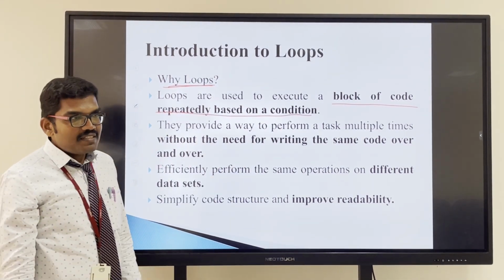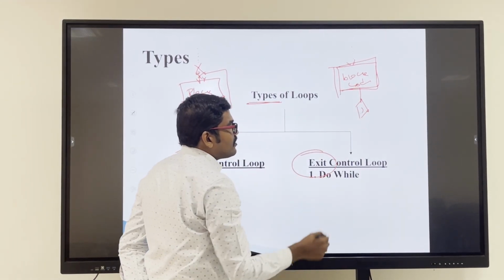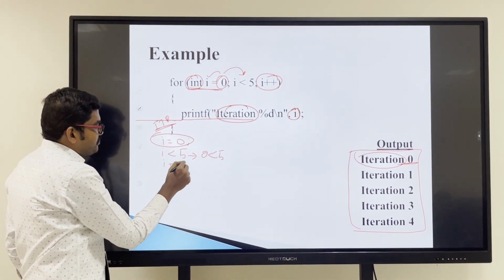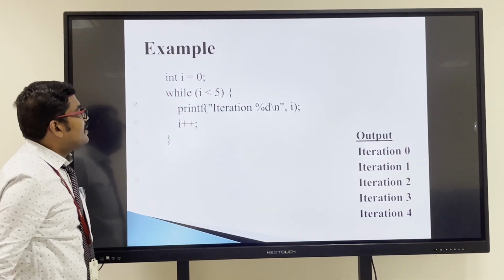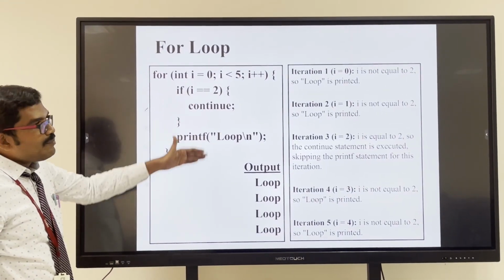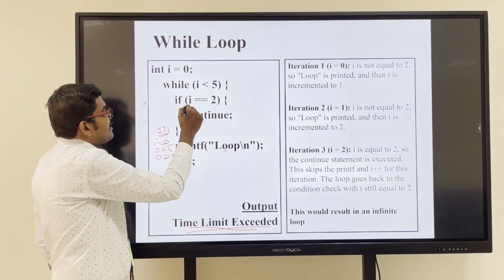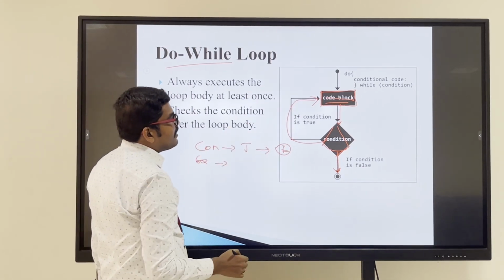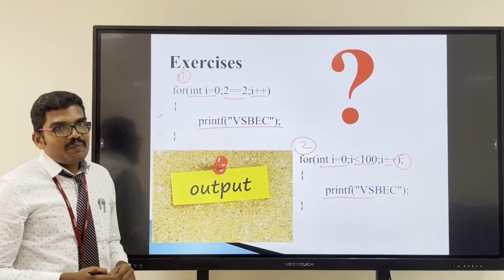Loops in C Programming Tutorial for Beginners || V.S.B. ENGINEERING COLLEGE || VSBEC || VSBECIT